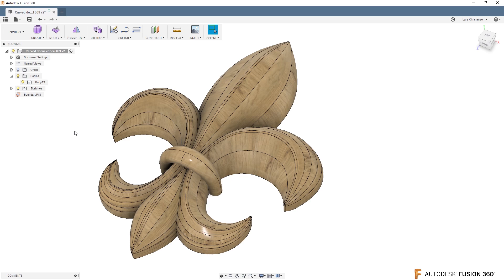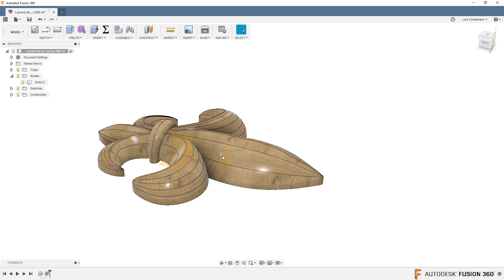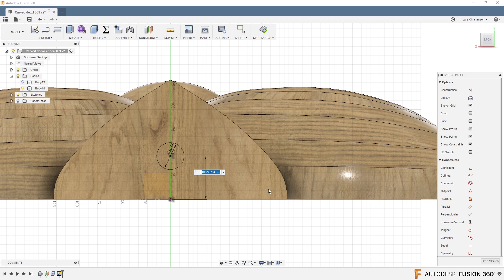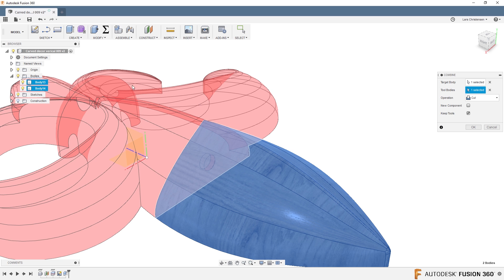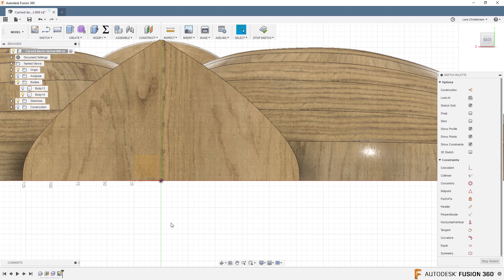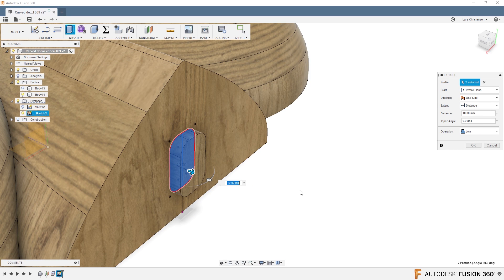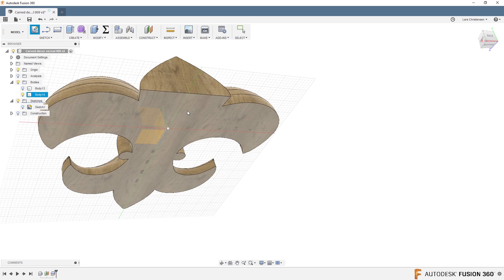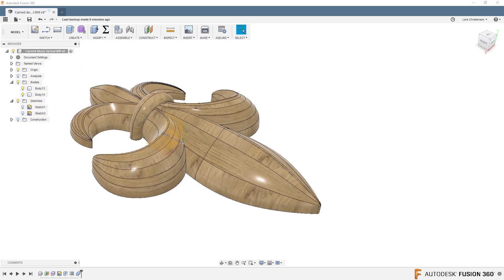If The Part Too Big for 3D Print — Fusion 360 Season 2 EP6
Thank you, Billy! What to do when your part is too big for your 3D printer! Use Fusion 360! Please also share your tips in the comments! Thank you!